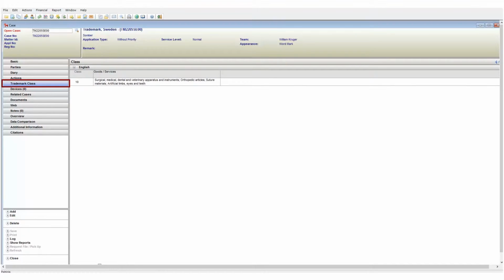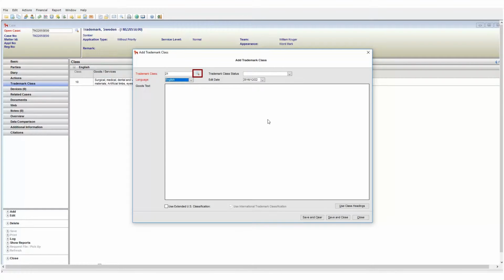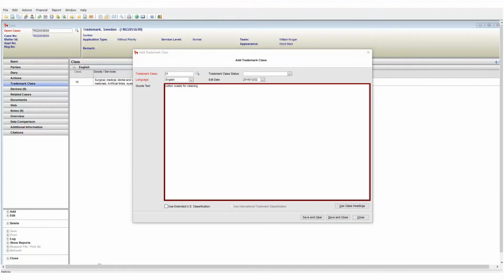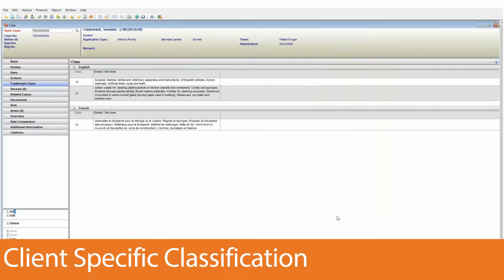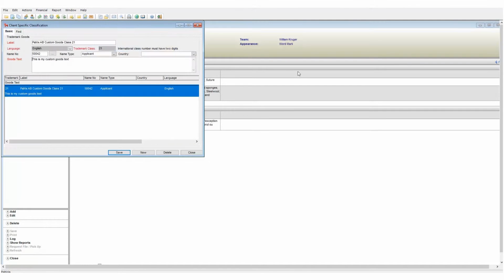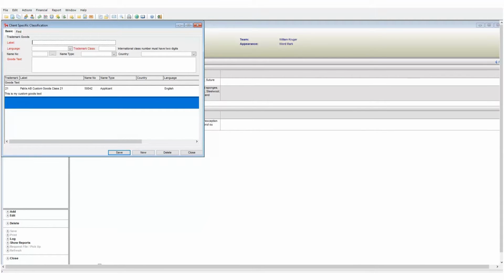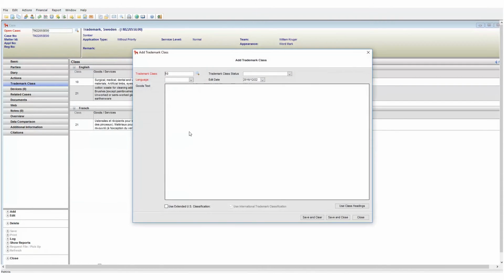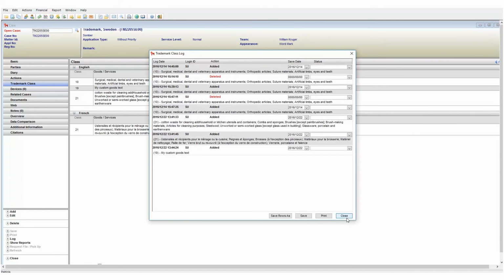3-2 Trade Mark Class Page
In this video we will take a closer look at the Trade Mark Class Page.

• Adding a class entry to a case
• Using the Nice classification list
• Using Class headings
• Adding Goods / Specification Text
• Using Client Specific Classification
• Goods Text Log